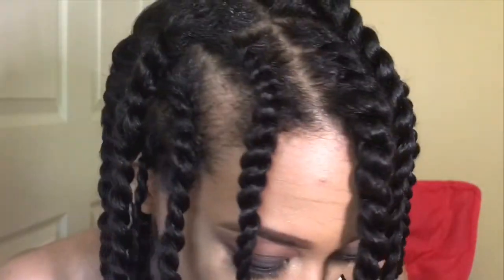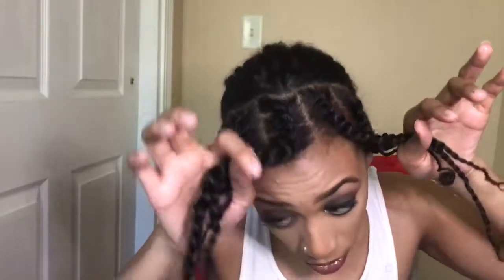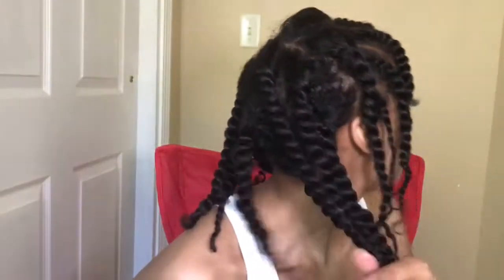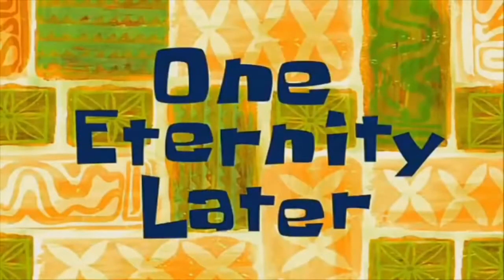Curly Bangs and a Bun HEATLESS hairstyle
Hey ya'll ! This is my way of doing a curly bang with a bun. There are many methods to do this, and I'm showing you how to do it on natural hair using NO HEAT ! Let me know if you like seeing hairstyles on natural hair or if I should include wigs and weaves!!